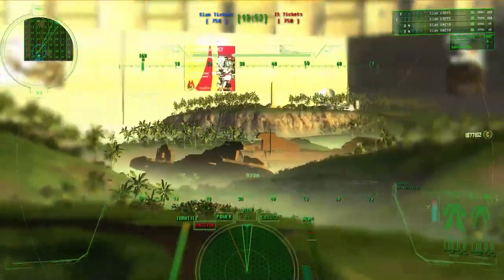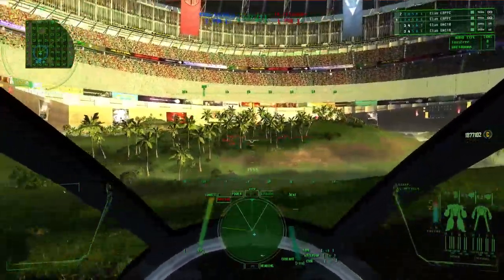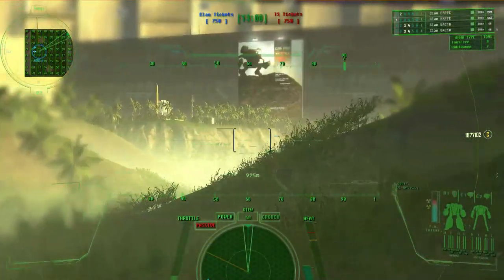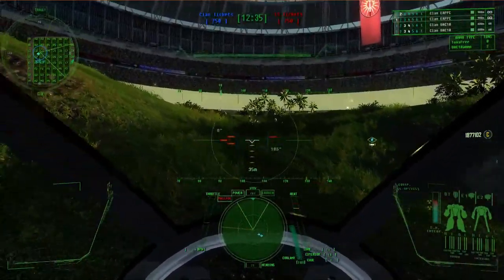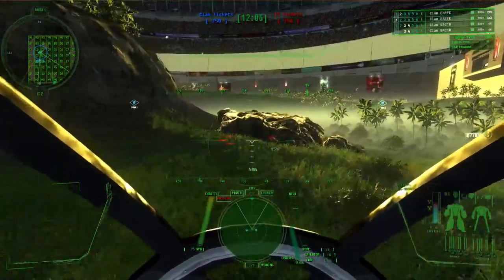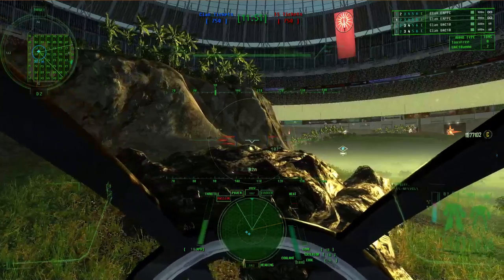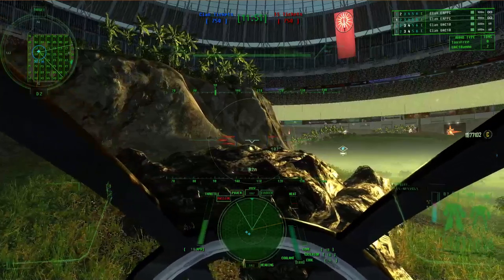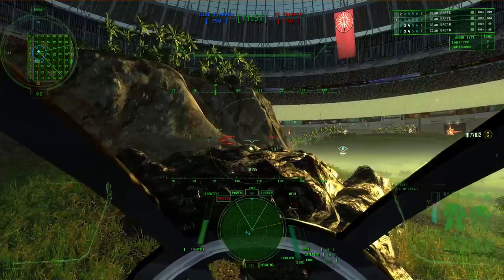MWLL 3v3 Finals Team Duelist vs Team Silvercraft 20161009 map 1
TSA_Jungle
perspective: deathlord
Madcat A (piloted)
Vulture E
Thanatos ?